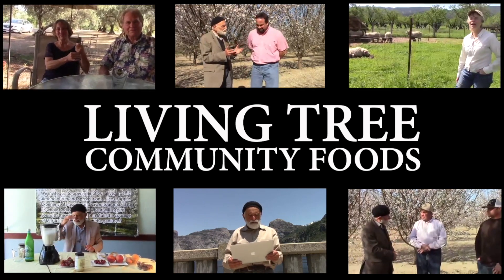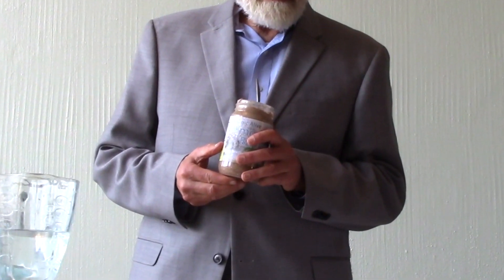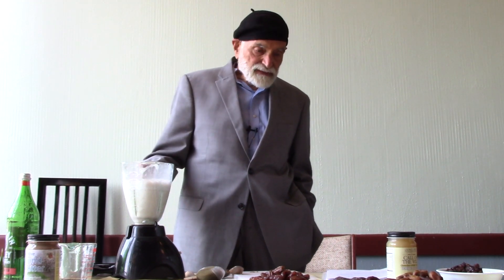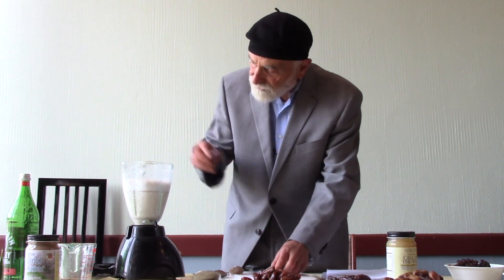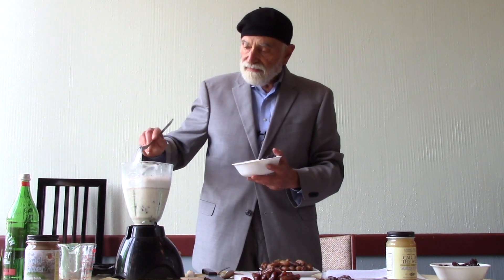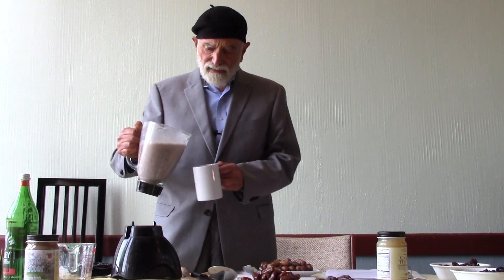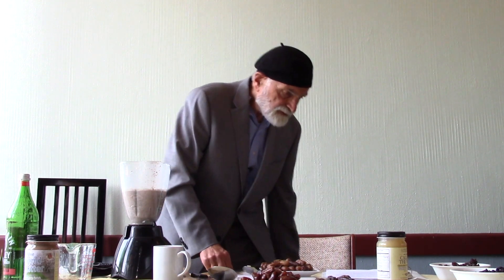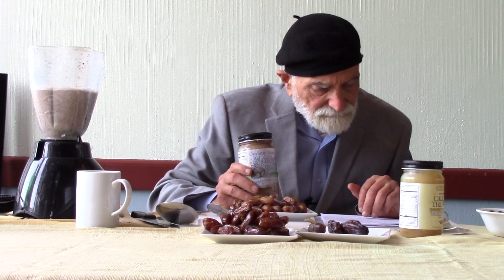Alive, Organic Almond Milk - Do It Yourself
Living Tree Community Foods President Jesse Schwartz demonstrates how easy it is to make almond milk at home.